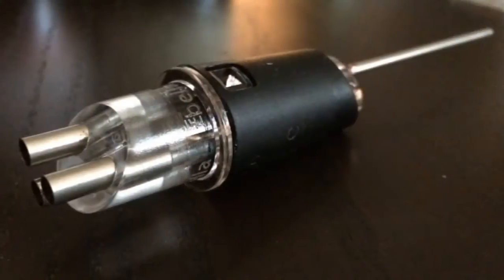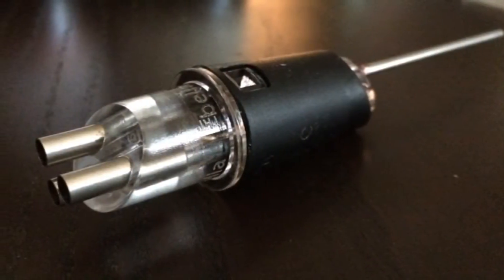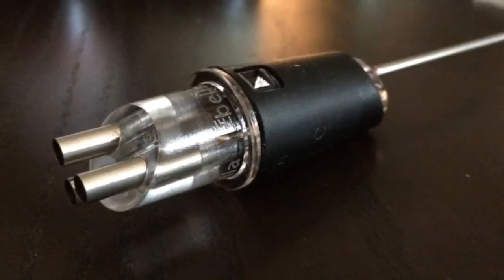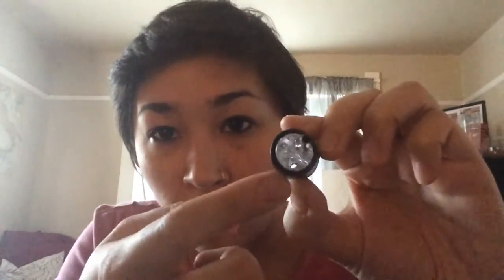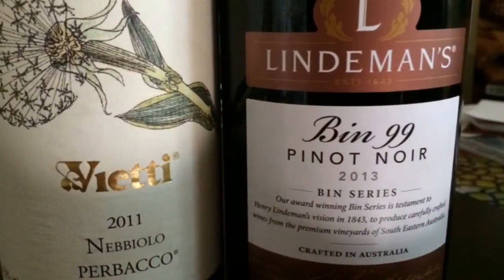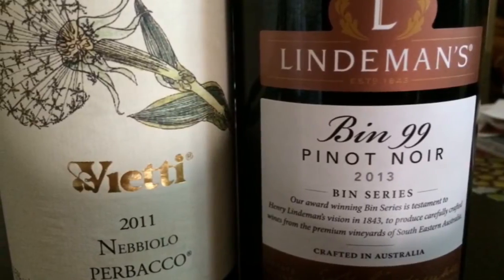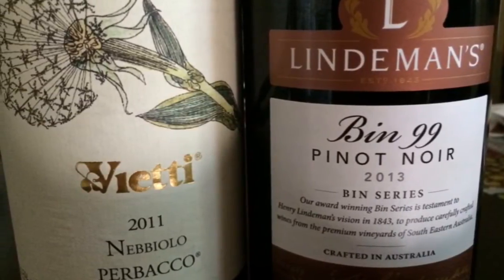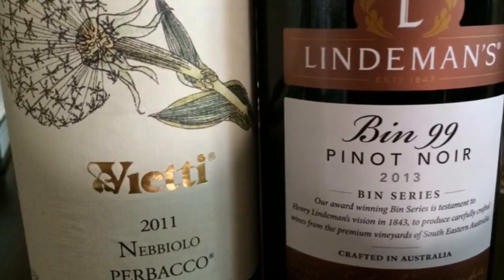Tribella Wine Aerator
I test out a locally created wine aerator on a bottle of 2011 Nebbiolo and a $6 Pinot Noir to see how it works.